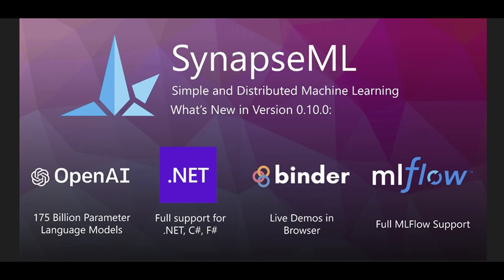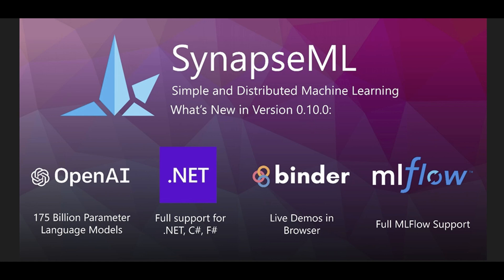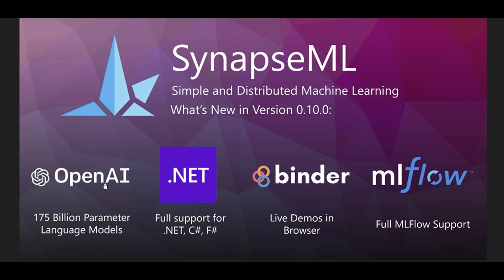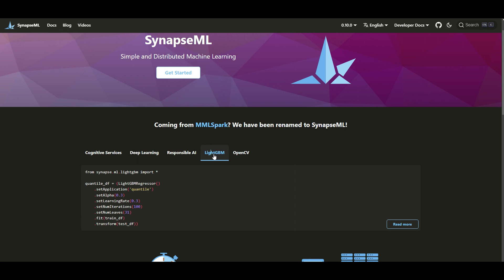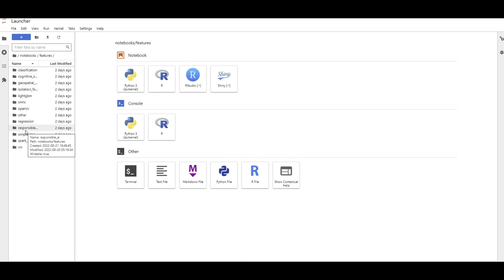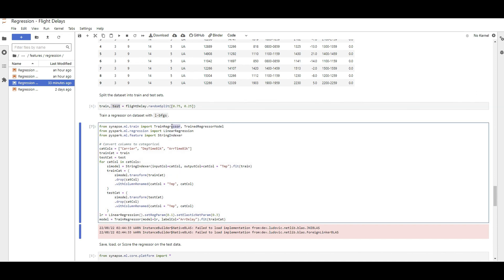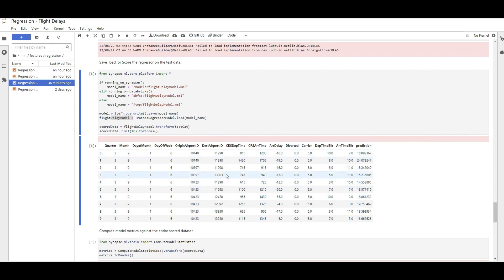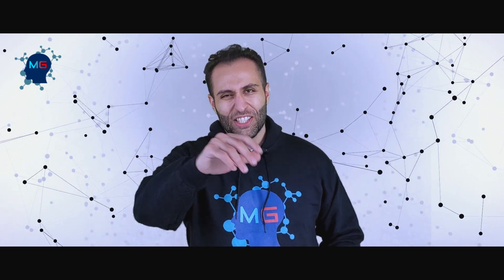Distributed Machine Learning with Synapse ML (MML Spark)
This hands-on intro video shows you how you can have distributed Machine Learning with Synapse ML (Microsoft Machine Learning for Apache  Spark).
which is a massively scalable (feel free to spin up hundreds of machines!) machine learning library built on Apache Spark.